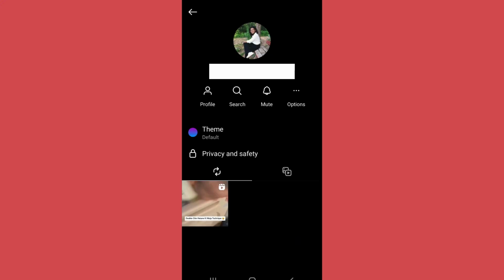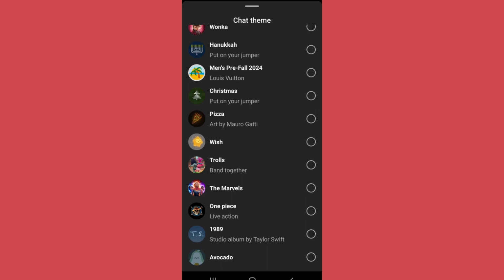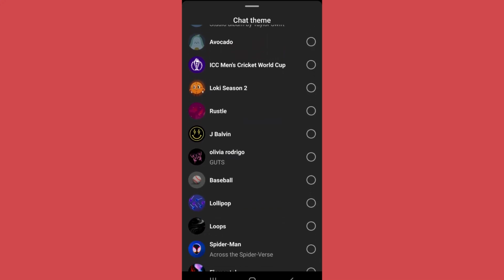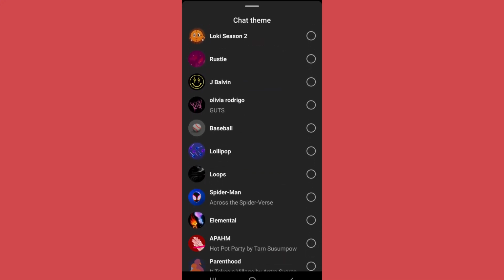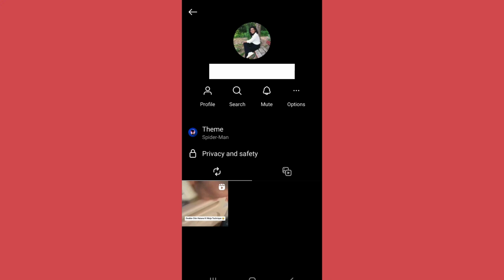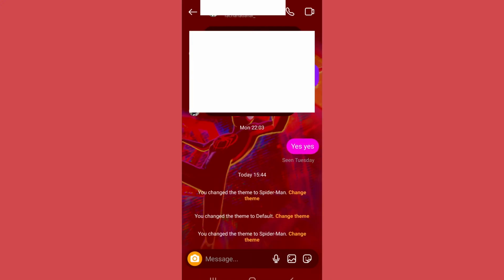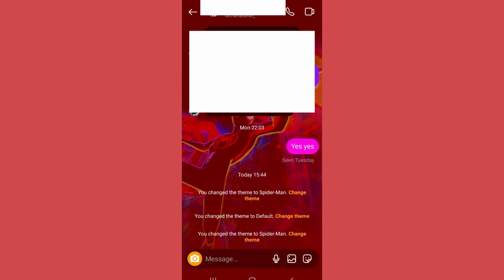How to Change Chat Theme on Instagram (2023)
This video guides you through the exact steps on how to Change Chat Theme on Instagram. Ready to ditch the bland white background in your Instagram chats and personalize your conversations? Buckle up, because this tutorial is your guide to unlocking a world of colorful themes!